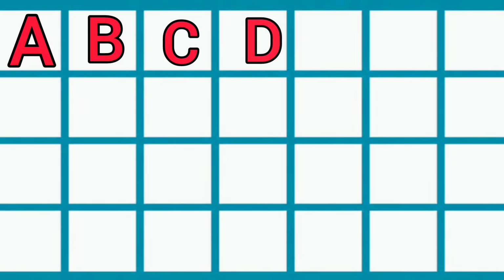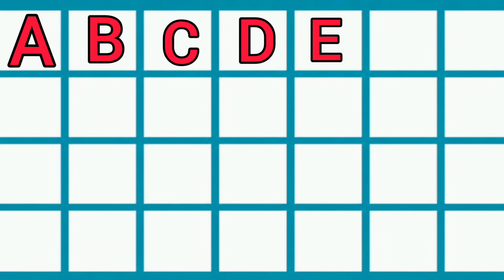ABCD Alphabet Song | A to Z ABC Learning for Kids | ABCD Phonics & English Alphabet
Welcome to our fun ABCD learning video for kids! 🌈

In this video, children will learn the English alphabet from A to Z in an easy and enjoyable way. This educational video helps kids recognize letters, improve pronunciation, and make learning fun.

✨ In this video:

- ABCD A to Z Alphabet
- English Letters for Kids
- Easy Alphabet Learning
- Preschool & Nursery Learning
- Fun Educational Video for Children